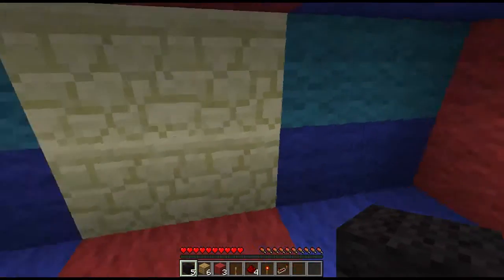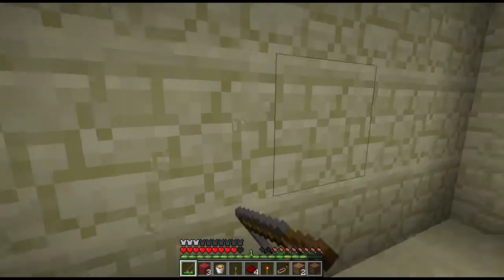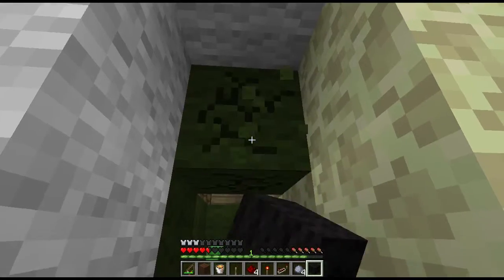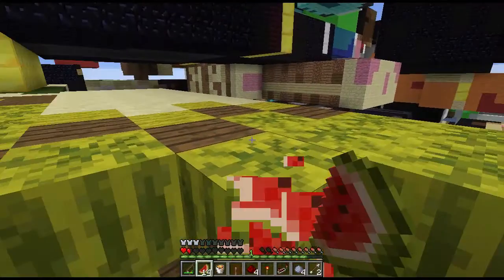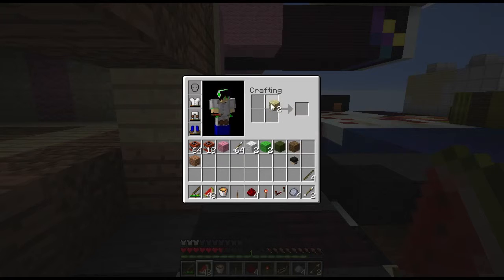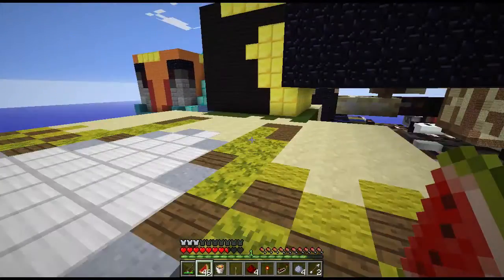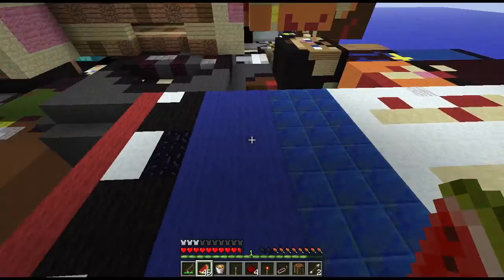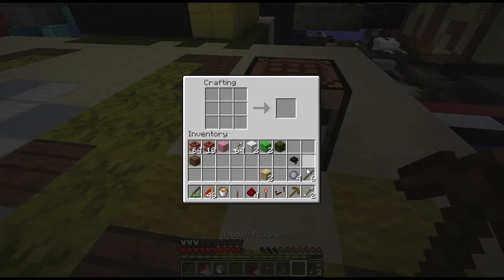Minecraft - Pile of Bodies (Part 1)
I hope you guys enjoyed this Series of Pile of bodies ! If you want to know how to get Pile of Bodies , its actually  really quick and no Downloading Required . You actually have to save it as a file and then bring up %appdata% and go to Minecraft and then saves . After that bring up both files and drag The Pile of Bodies into the folder ! I will make a Tutorial on it and you'll see !